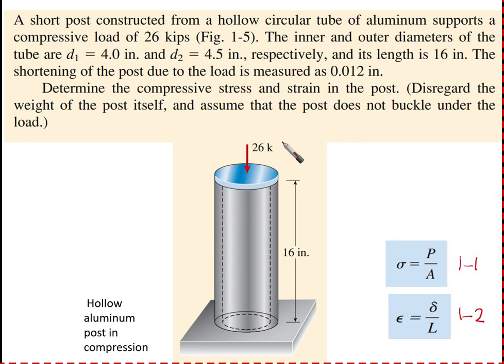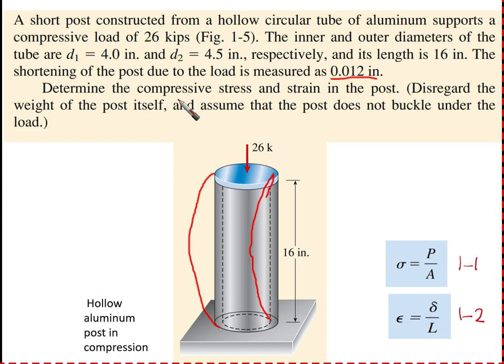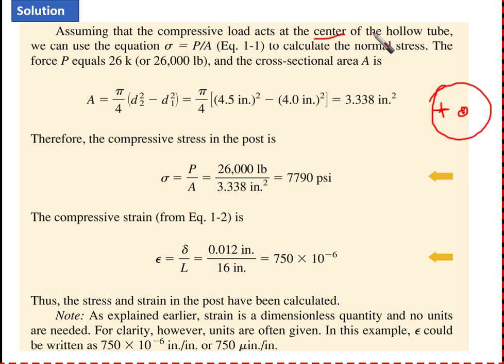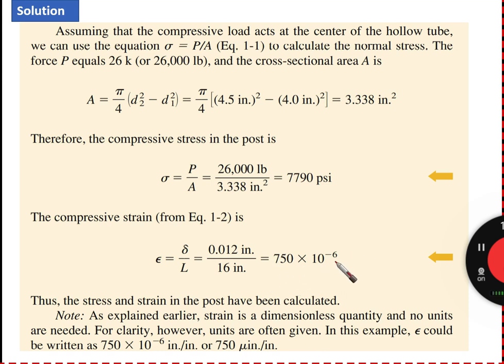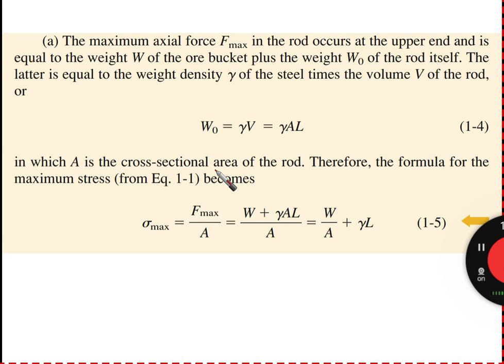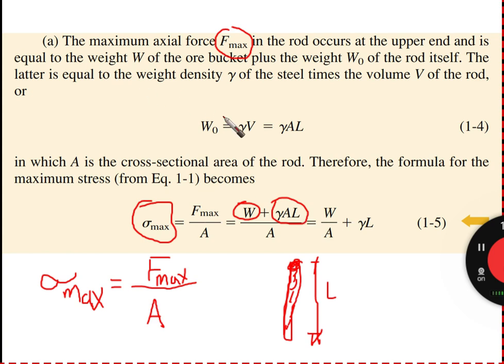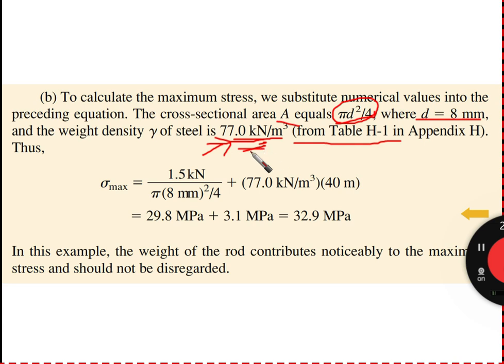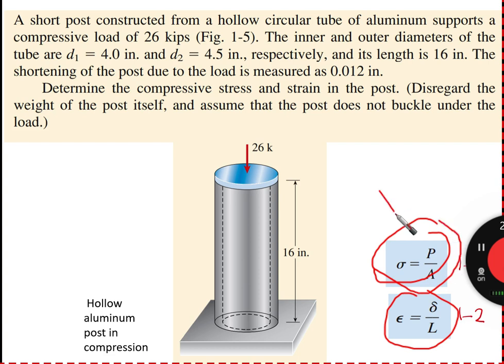3- Examples on normal stress and strain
Examples-Normal stress and strain for hollow circular tube and circular steel rod